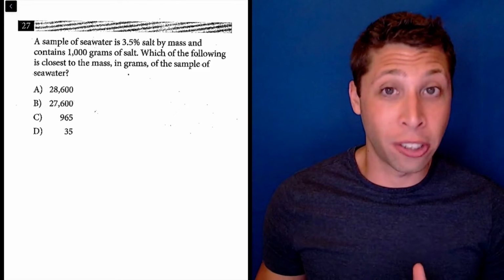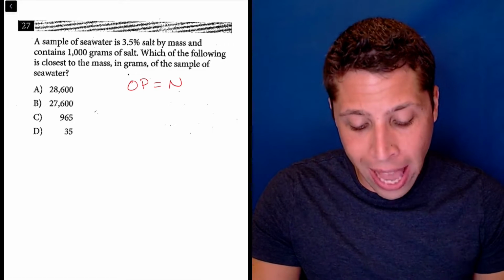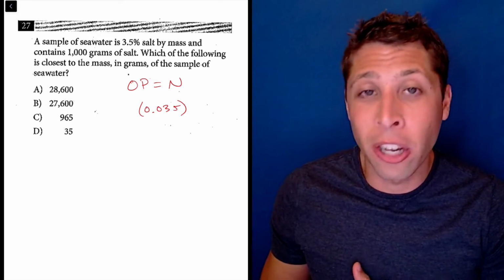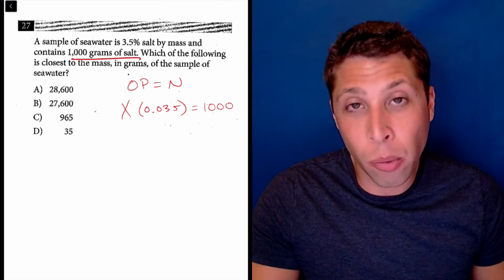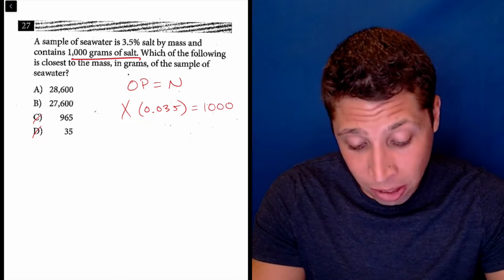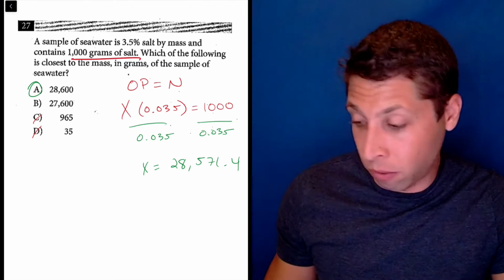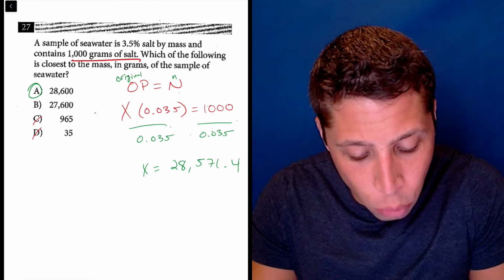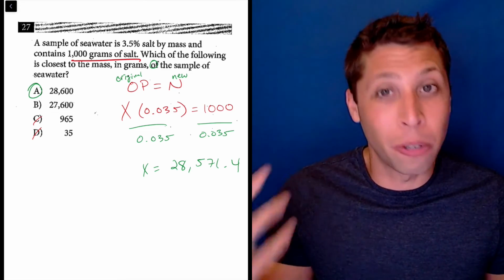SAT May 2017 QAS, Section 4, Question 27